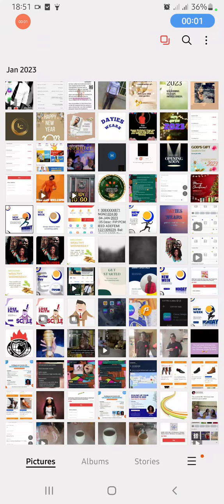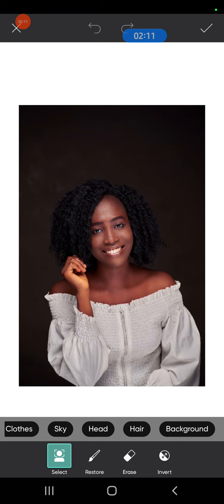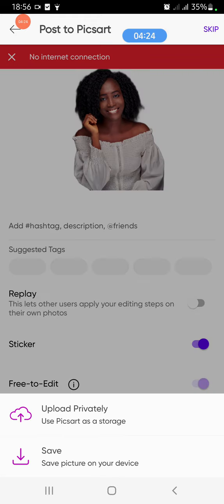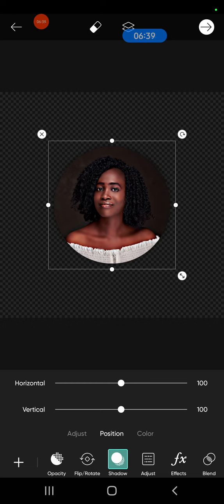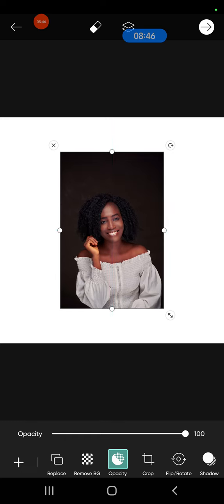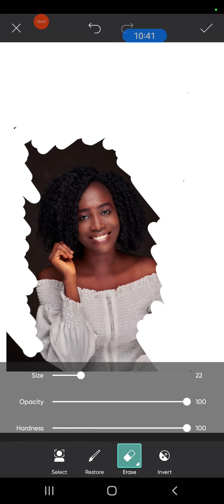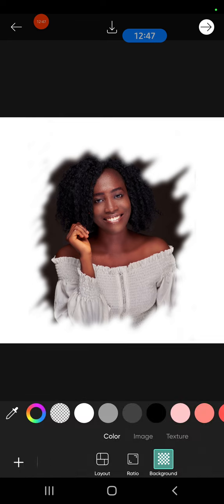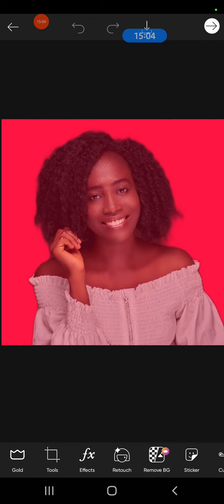HOW TO: remove background/editing images on PICSART